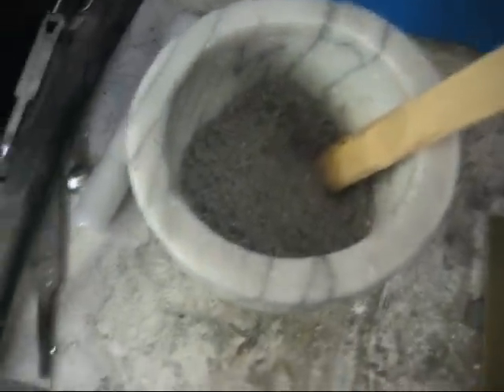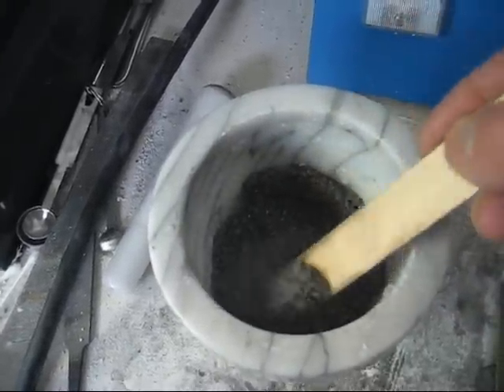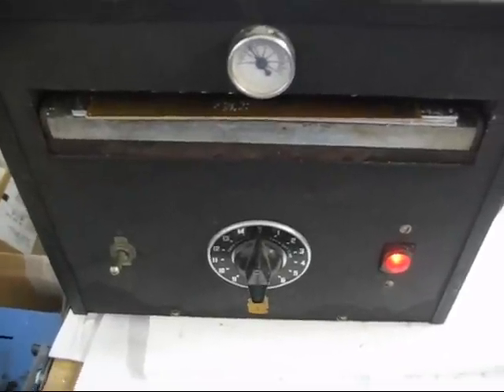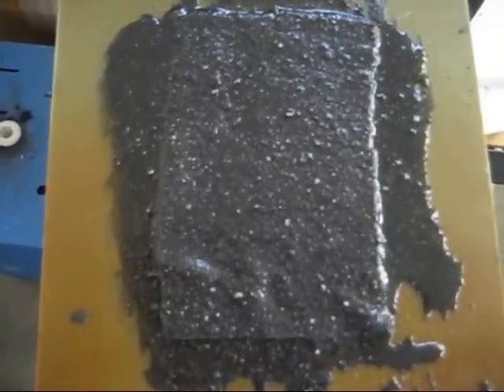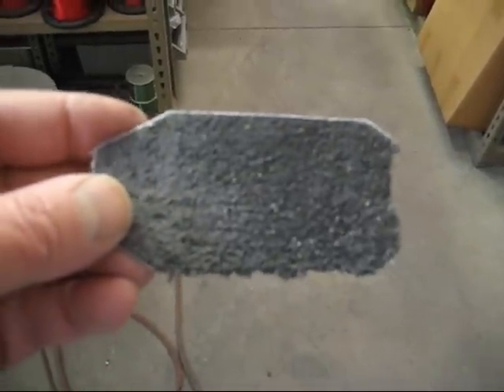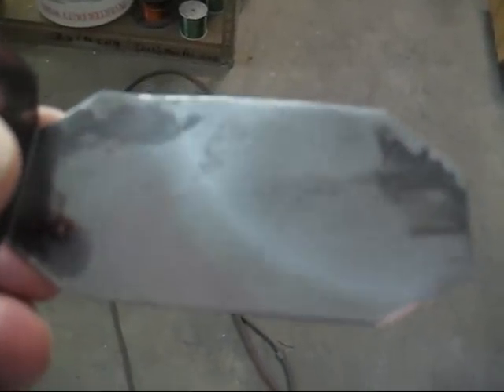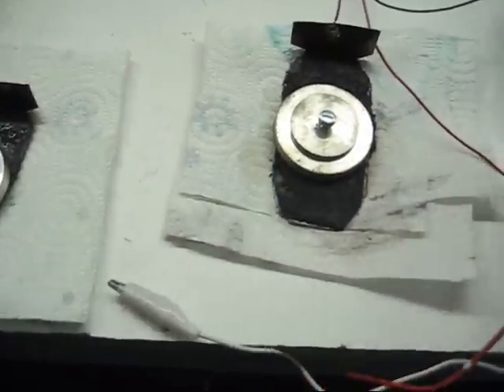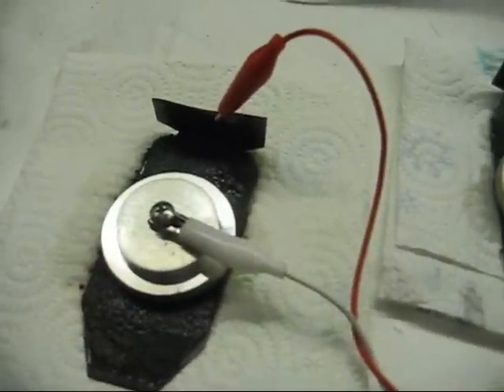My Crystal Cell Depolarizer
In this video I show the process of making My Crystal Cell that is using water and how the
mixture is changed to a paste and the Depolarizer is added to the mix. Also showing the baking process and then the electrical testing of the cell. First the cell is tested dry to show that no power is developed and then the cell is tested with the use of water to allow Ion transfer. The next point is that the Hydrogen is collected by the Mn2O3 and the cell becomes very stable. After drying you just add water.
John Bedini.